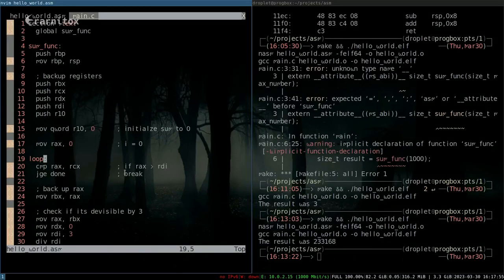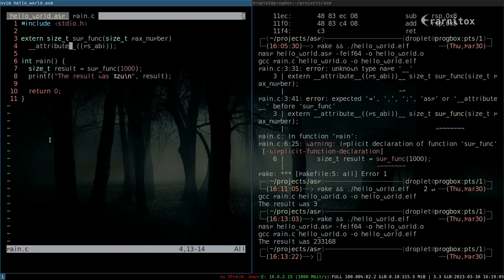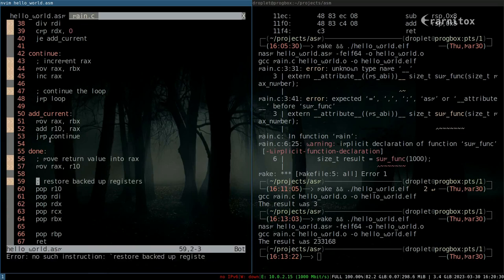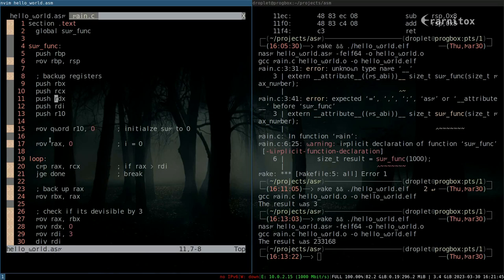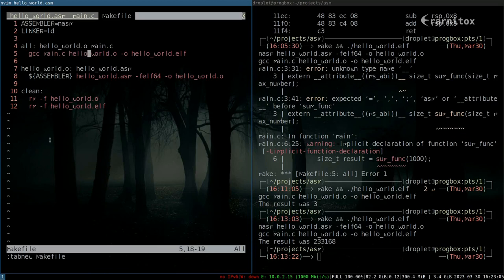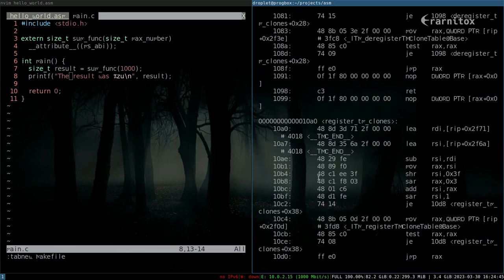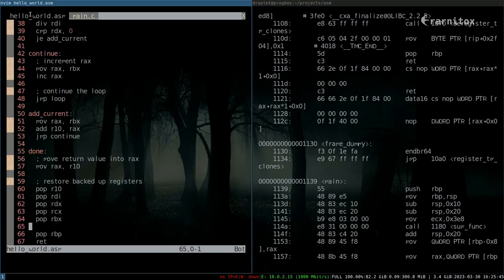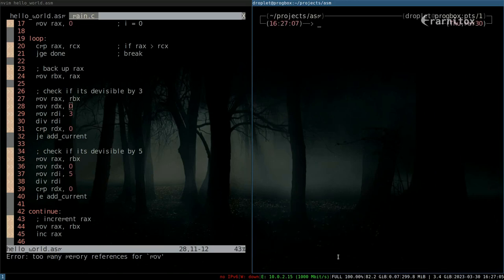Use ASM in C Programs - Based Programming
Slowly making the transition from asm to C Programming.
In this video I show how to call the functionality we had written in ASM previously from
within a C program and how to link our nasm generated object file with our C Program.

0:00 - Intro

BTC  : bc1qlw2l9ys7c2uy8azrnumacnwruej28wcysvrkrg
XMR : 44MbbNxGY9bQsD6dcVhpQxJDjtAp4SQPxB7WV1wTkkfsLvvvVga16hiVZneGBhwzgoeC15mSbnsxRKUEdqiH1UntKcV4Exf